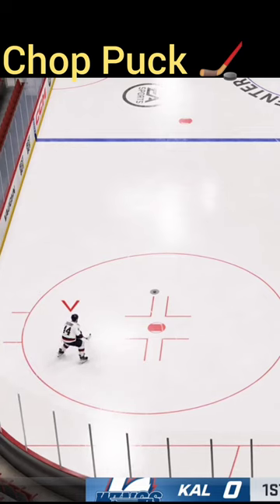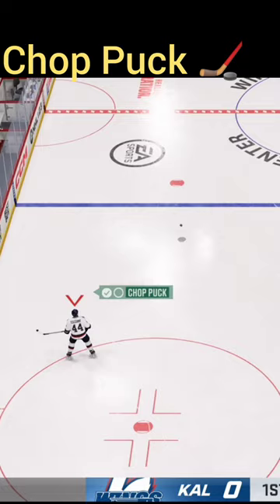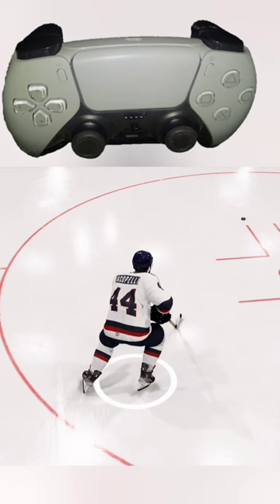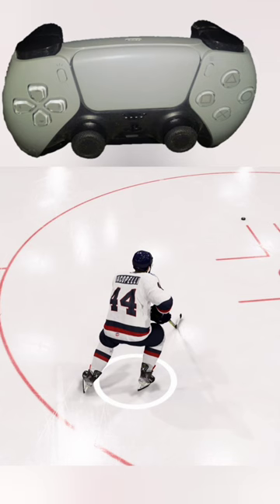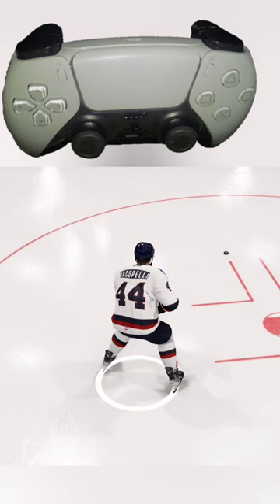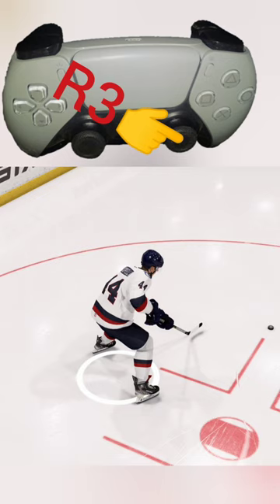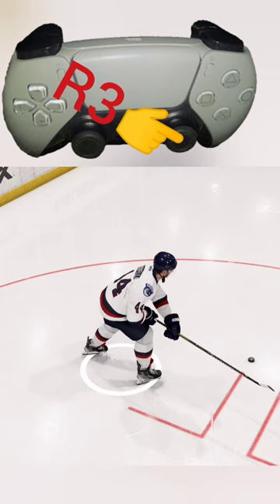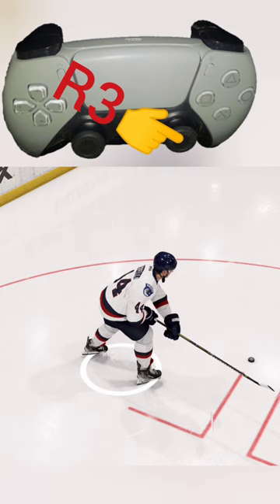NHL 23 chop puck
how to chop the puck in NHL 23.